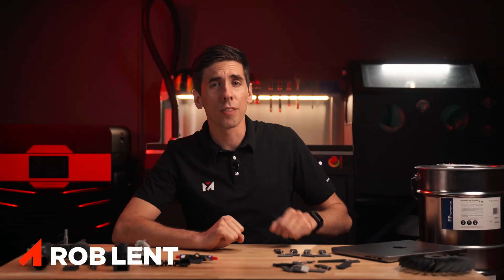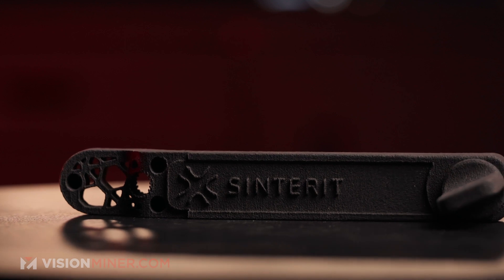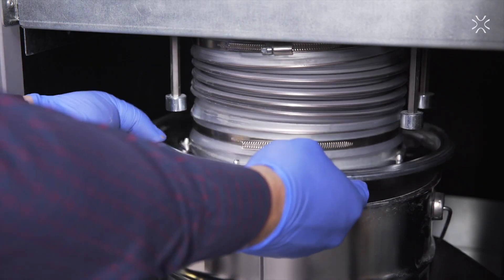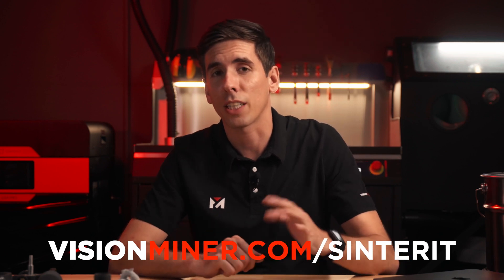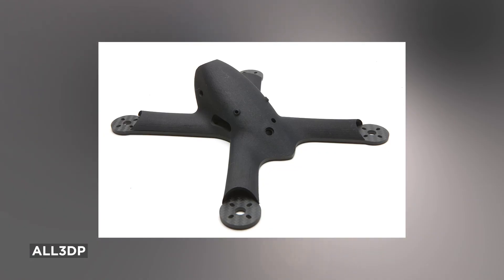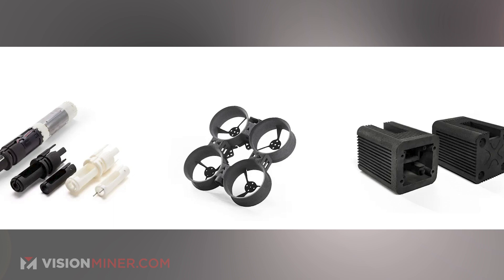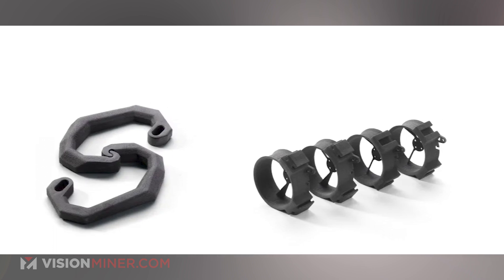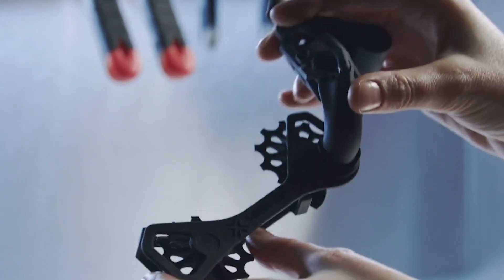Sinterit PA11 CF - Carbon Fiber Nylon For High Performance Use Cases - Vision Miner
Everyone loves Carbon Fiber, right? Today we’re going to do a quick overview of Sinterit’s PA11 Carbon Fiber material – One of the strongest and most versatile materials available on the powder market dedicated to SLS printing technology, available for the Lisa PRO, Lisa X, and NILS 480 systems.

WHERE YOU’LL SEE THIS MATERIAL IN INDUSTRIES?
- Production maintenance: replacement parts, fixtures, jigs
- Automotive: high-performance parts, metal replacement parts
- Extreme applications: motorsports, lightweight structures, high temperature applications
- Aerospace: lightweight structures
- Research: mechanical parts, composite elements
- Medicine: medical equipment, prosthetics

PA11 CF requires the use of inert gas in order to achieve the highest quality result. It’s refresh ratio is 40%, meaning you add 40% fresh powder to the used powder, and then run it all again in the next build.

BASIC MATERIAL SPECS:
- High tensile and flexural strength
- Thermal resistance
- High impact resistance
- High stiffness
- High elongation at break
- Chemical resistance
- Melting point: 197 C
- Heat deflection temperature at 1.8 MPa/0.45 MPa: 170°C / 191°C
- Flexural strength: 100 MPa
- Tensile strength: 81 MPa
- Tensile modulus (Young): 2950 MPa
- Impact strength (Charpy unnotched): 113.65 kJ/m2

All this data IS available in the TDS, check out for the links

What would you like to print on the Lisa SLS materials? Reach out, and we can give you a detailed cost breakdown (show screenshot) of your parts, how many you could print at once, and the ROI – even including electricity and machine depreciation.

We sell systems for high-temp FDM for PEEK and ULTEM, 3D scanning, and now, of course, SLS 3D Printing – we’re here to help, so just reach out and we’ll answer all your questions.

The Sinterit Lisa X is a powder bed 3D printer that uses Selective Laser Sintering (SLS) technology to create high-quality, functional 3D printed parts. It is considered one of the best SLS 3D printers in the market and competes with several other leading brands such as Sintratec, Formlabs, Sharebot, Farsoon e-form, XYZ MFGpro236, Prodways Promaker P1000, 3D Systems, and EOS. The Sinterit Lisa X provides high-resolution prints, excellent surface quality, and is easy to use. It has a compact size, to easily fit in any office space, and is ideal for small and medium-sized businesses. The printer competes with other high-end models such as Sintratec kit, Sintratec S2, Sintratec S3, Fuse 1, Fuse 1+, Wematter ProX SLS 6100, 3D Systems SLS 380, Feplus3d, EOS Formiga, Nexa3D, QLS 820, Sindoh S100, Natural Robotics, Red Rock 3D, and many others. Its unique features such as high-rate powder recycling and a galvo laser system give it an edge over its competitors. Overall, the Sinterit Lisa X is a top contender in the SLS 3D printing industry and is well-suited for a variety of applications, from prototyping to production.

SLS 3D printing has emerged as a popular technology for producing complex geometries and functional prototypes. When it comes to materials for SLS 3D printing, there are several options available. Nylon is the most commonly used material, and it comes in various forms such as nylon 12, nylon 11, and nylon 6. Other popular materials include TPU, polycarbonate, and PEEK. Each material has its unique properties, and it is important to choose the right material for your application. Additionally, material handling and storage play a significant role in maintaining the quality of the printed parts. Some of the leading manufacturers of SLS 3D printing materials include 3D Systems, EOS, BASF, Arkema, and DSM. With advancements in technology, the range of materials available for SLS 3D printing continues to expand, providing more options for users to achieve their desired outcomes.

At Vision Miner, we specialize in Functional 3D printing and Professional 3D Scanning, especially high-performance plastics like PEEK, ULTEM, PPSU, PPS, CFPA, SLS and more. If you're interested in using functional 3D printing, 3d scanning and materials in your business, feel free to reach out, and we can help you make the right choice for your application.